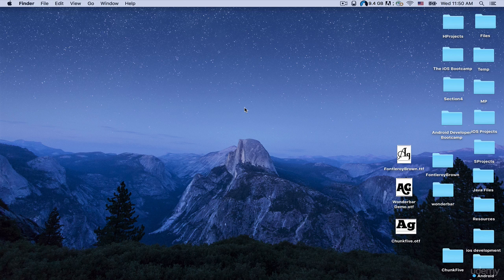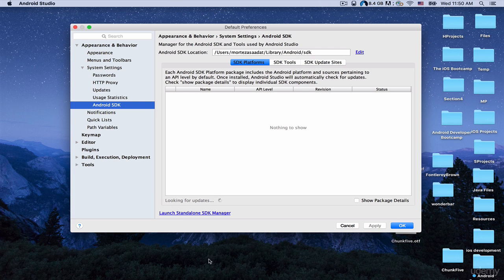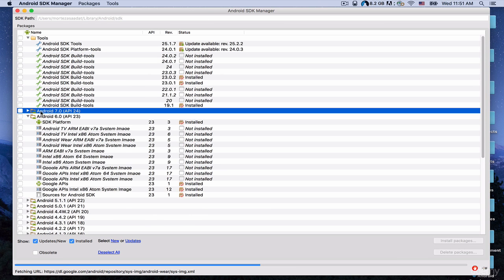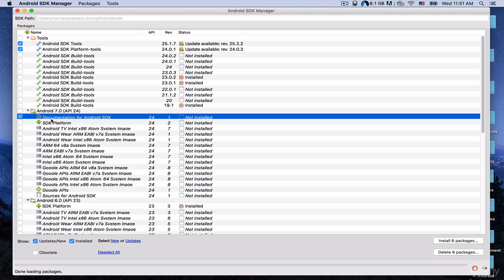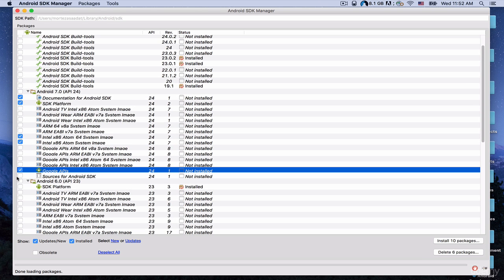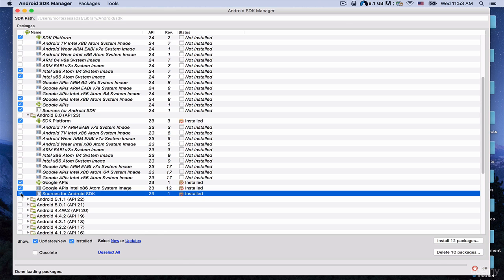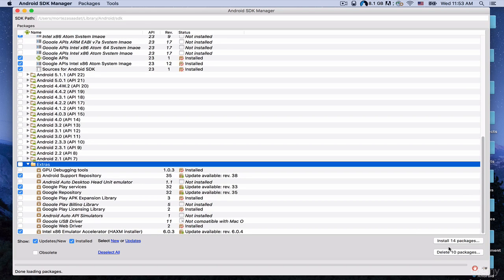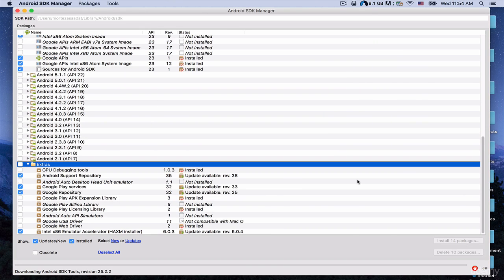Android Studio 2 2 Update